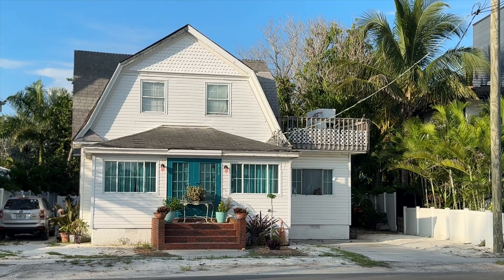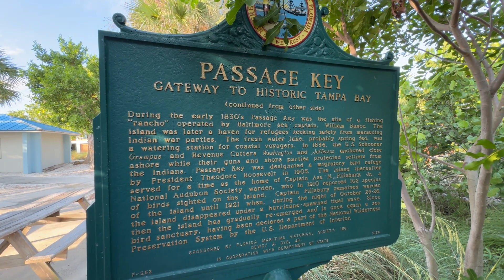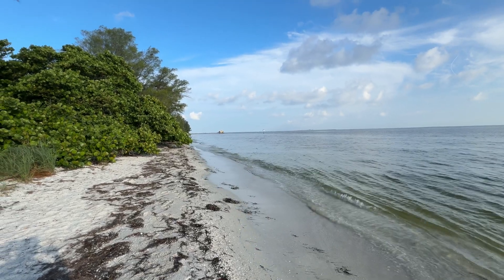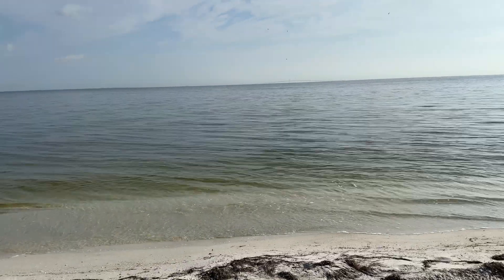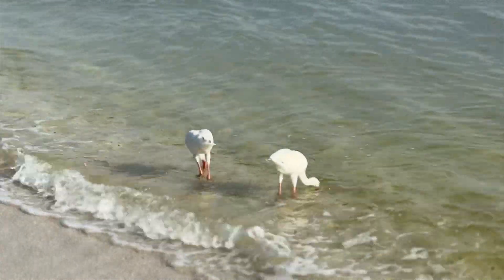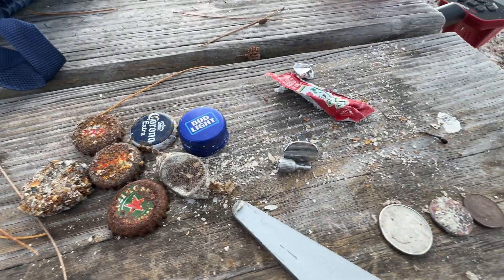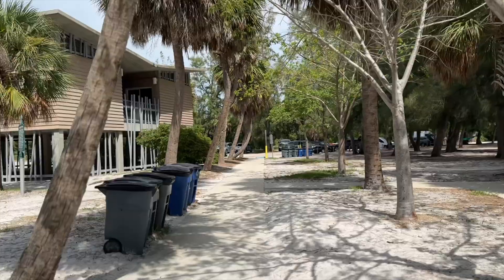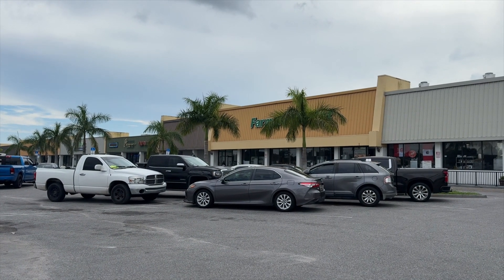Water Quality Along Florida Beaches The Worst Its Ever Been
Sarasota Area